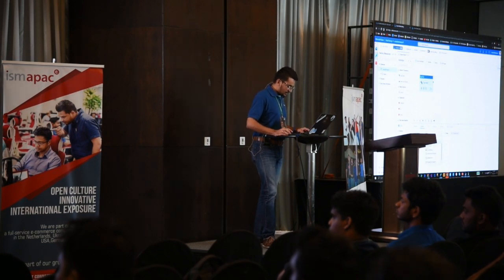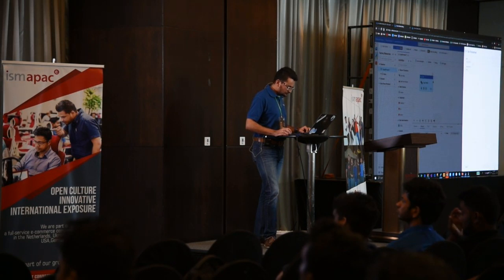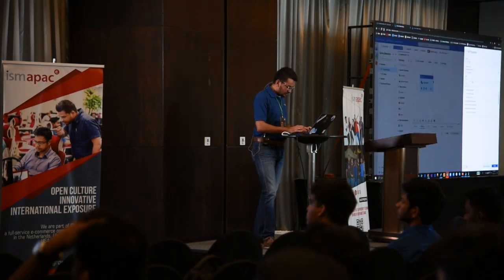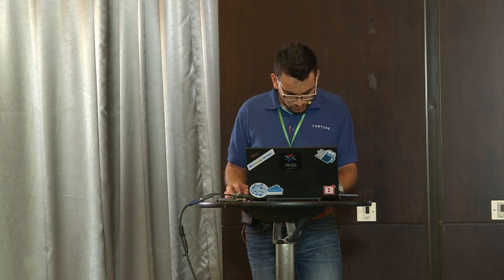Data Ingestion & Integration with Azure Services